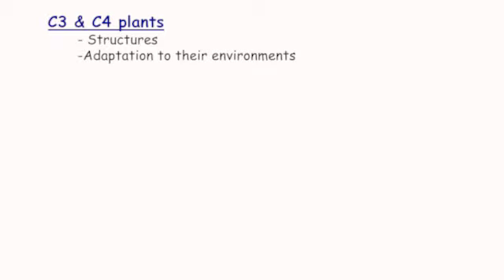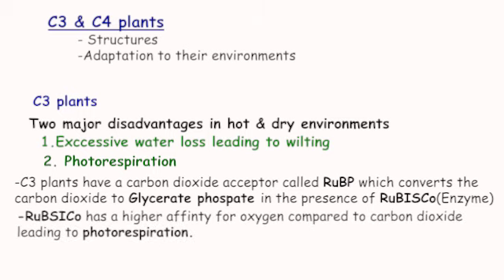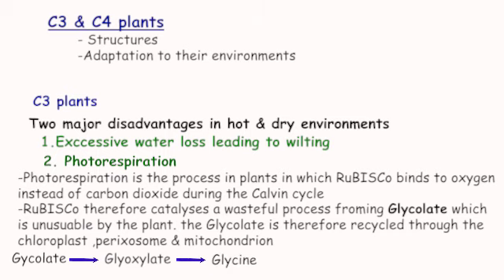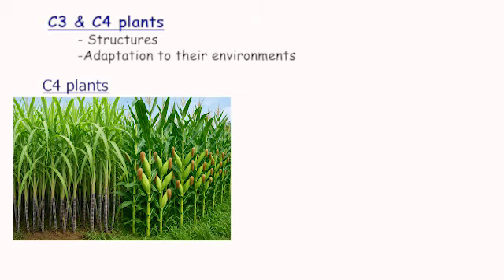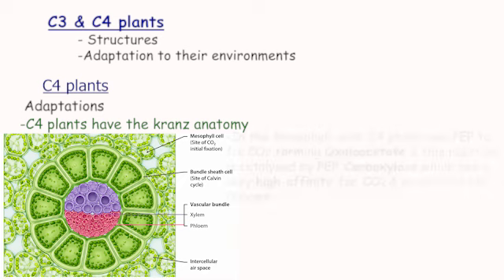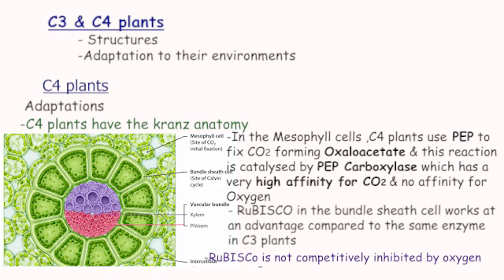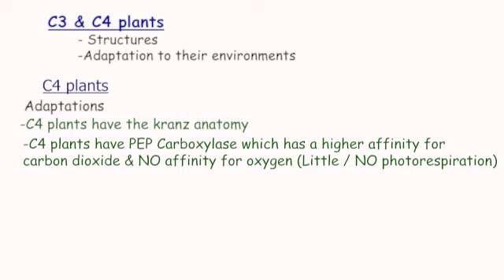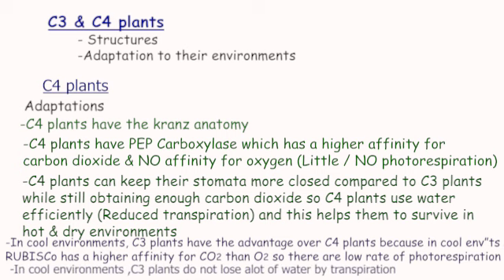Photosynthesis ,the secret behind efficient photosynthesis